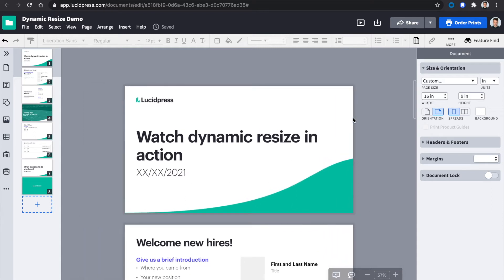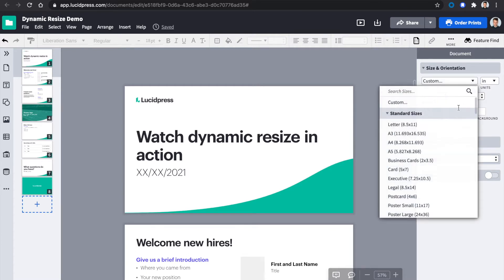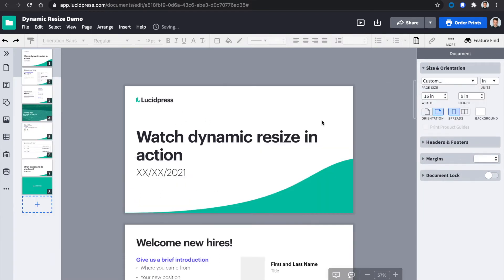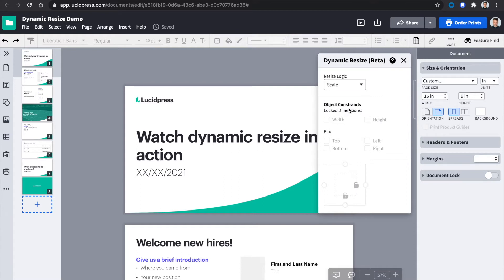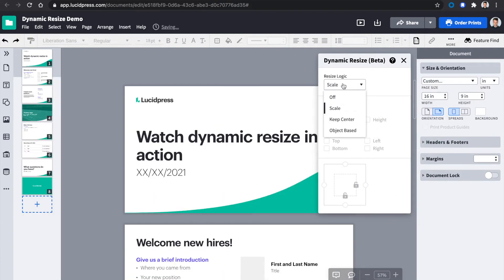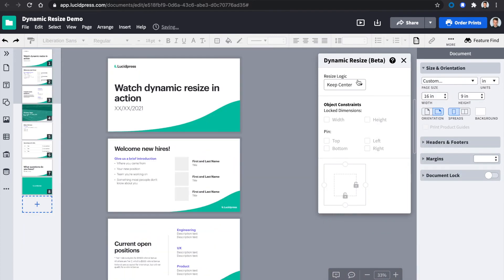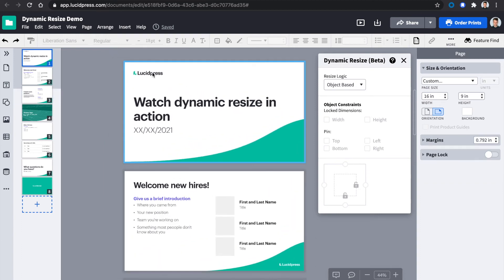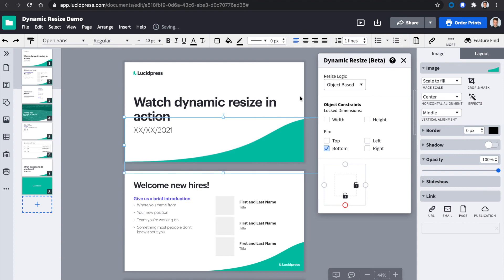Dynamic Resize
Dynamic resize is a tool that allows you to resize your content quickly and automatically when you change the size of your document pages. Learn how to use it in this video.